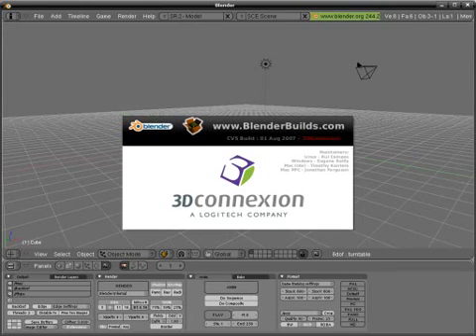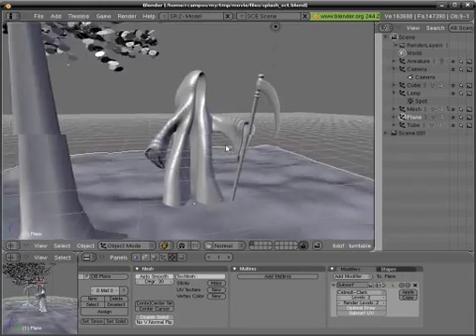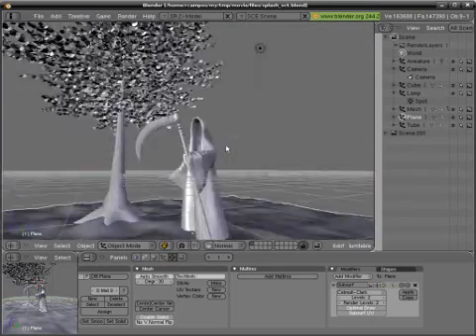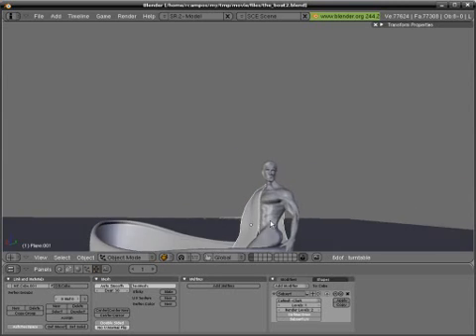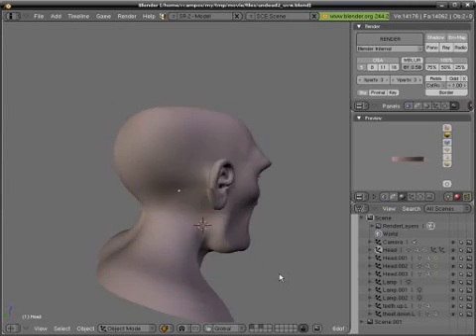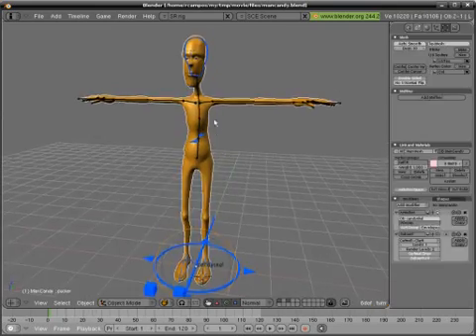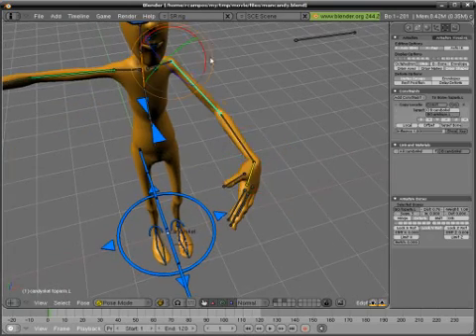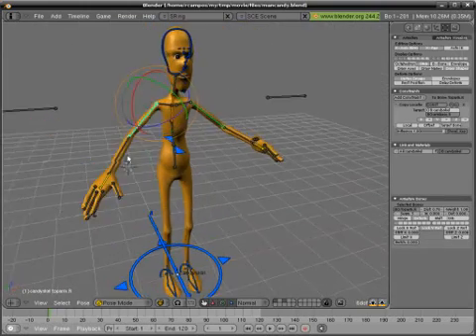3Dconnexion SpaceNavigator and Blender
Rui Campos of BlenderNation demonstrates using the SpaceNavigator from 3Dconnexion with Blender.